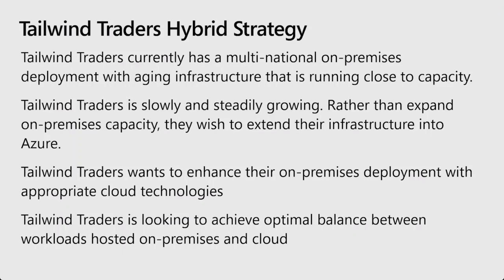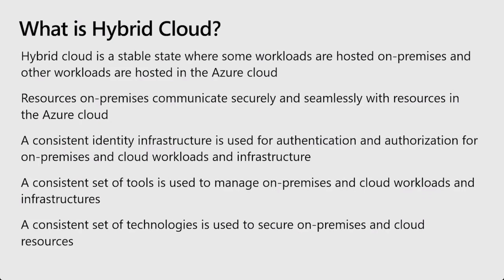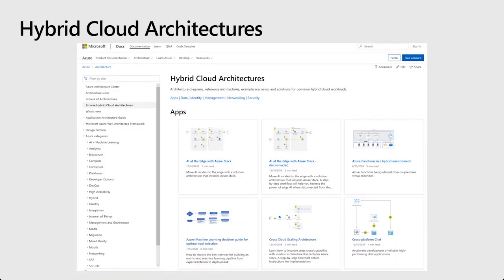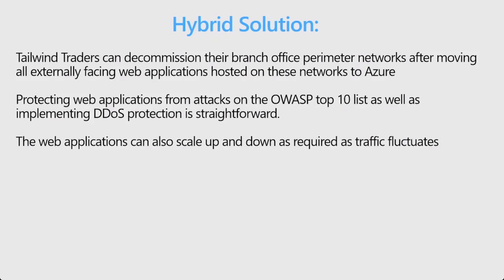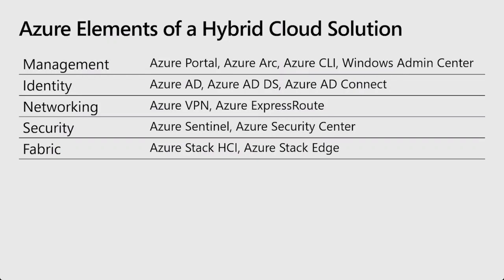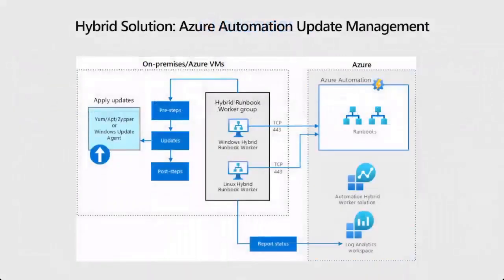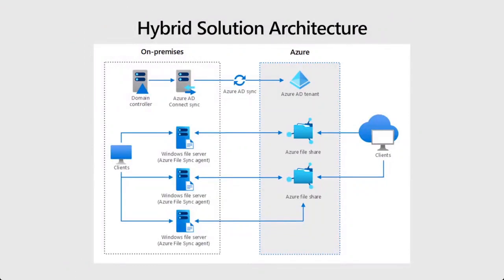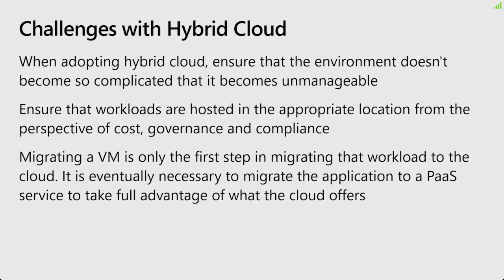Microsoft Azure Virtual Training Day : Implementing Hybrid Infrastructure Day 1 Part 1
What is Hybrid Cloud?
Hybrid Cloud Architectures
Elements of Hybrid Cloud
Hybrid Cloud Management & Governance
Data in the Hybrid Cloud
Challenges with Hybrid Cloud
Exam AZ-600: Configuring and Operating a Hybrid Cloud with Microsoft Azure Stack Hub